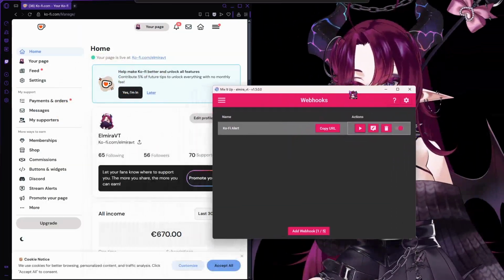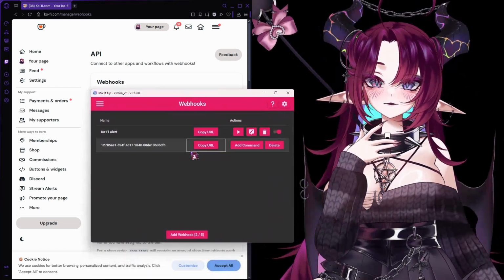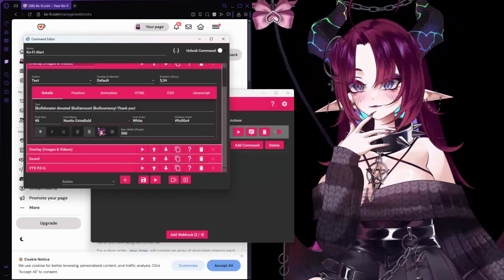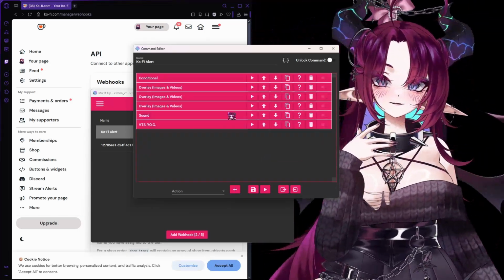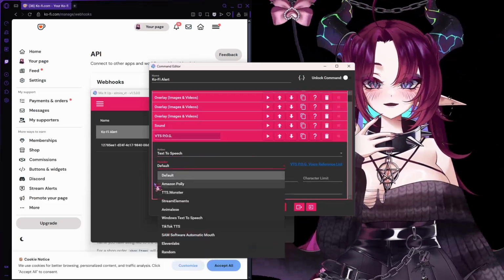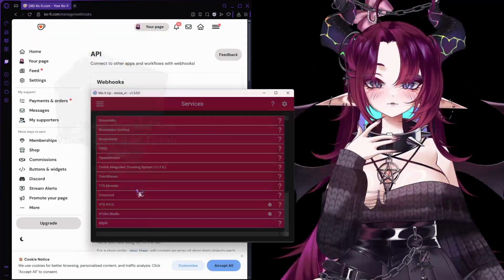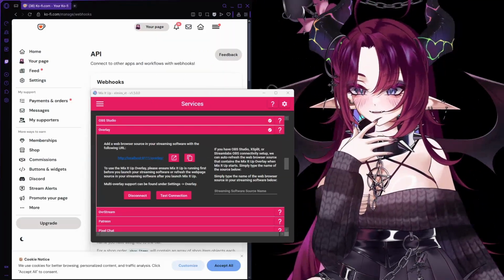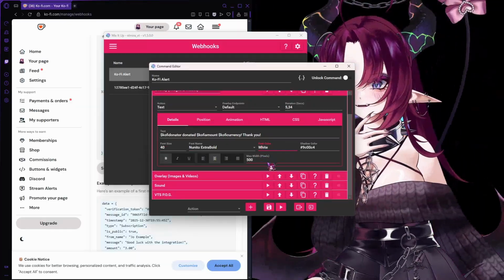How to make your own Ko-Fi alerts for your stream!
I've been asked a few times how I have a custom alert for my ko-fi alerts, including how I added TTS!

Credits/Inspiration, his tutorial helped me!

I also stream live on twitch!
Come hang out sometime!